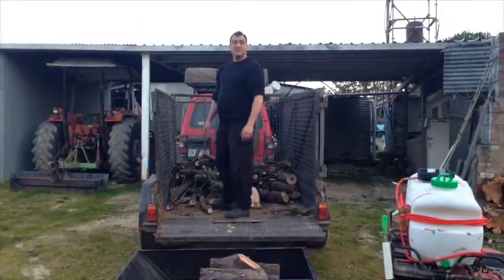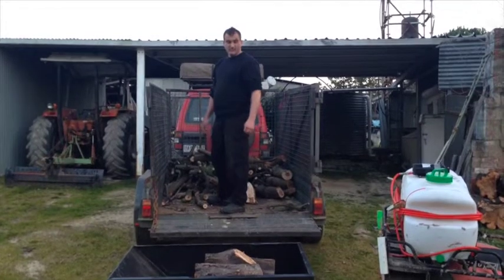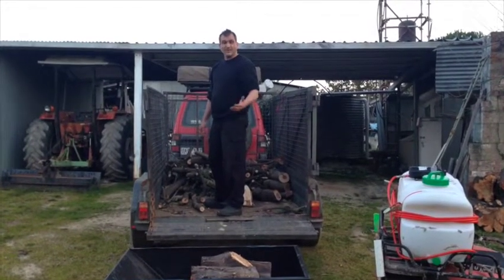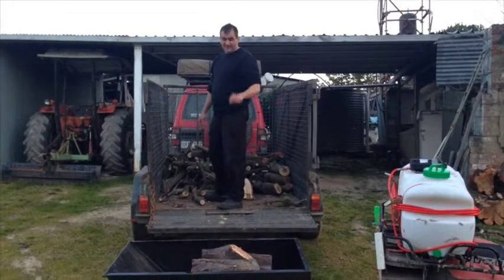Farm Trailer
Here I show how tough our "farm boss" really is!
No longer do you have to worry about breaking or shattering flimsy plastic trays or thin gauge tin bolt together tubs!!
This one is made from 1.6mm steel,and is 1 piece welded,not bolted with hundreds of bolts like some others!
Cheers
Marko